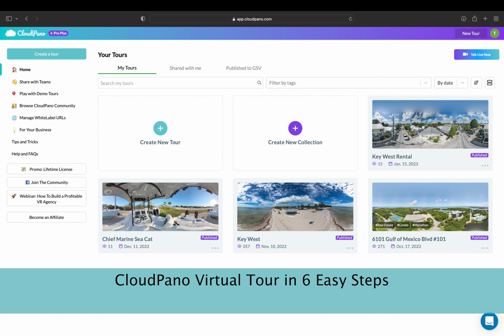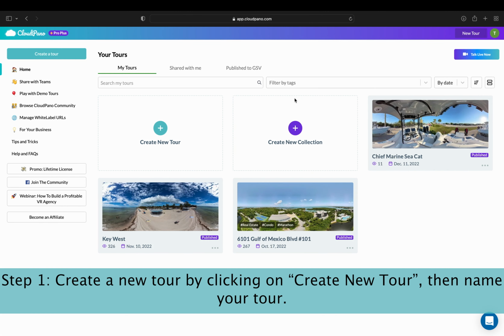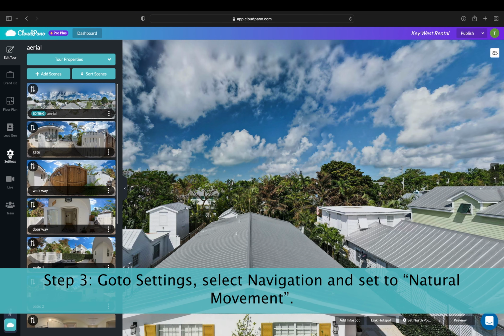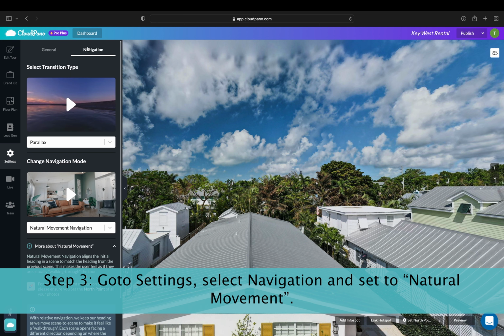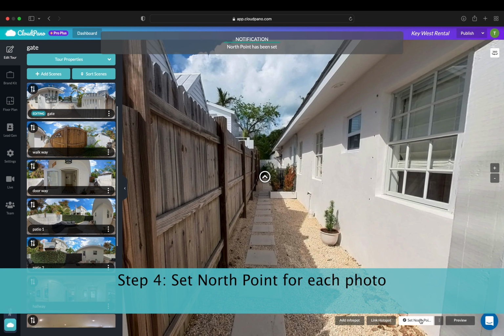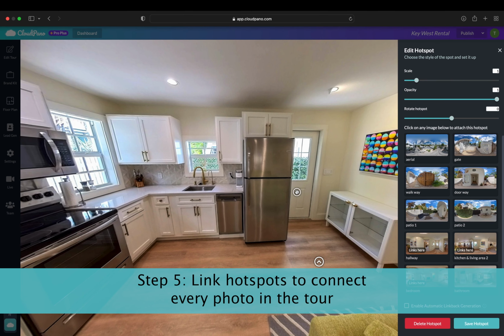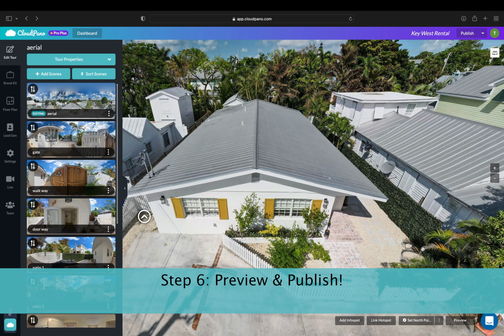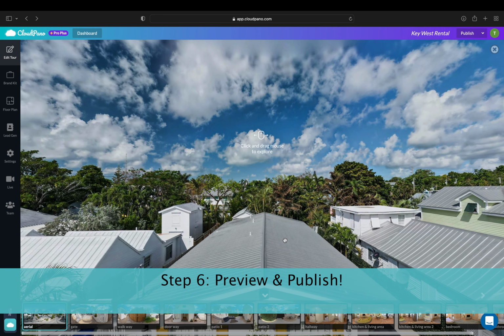The Best Virtual Tour Software for Real Estate and 360º Photographers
I shot this tour using the Insta360 ONE RS 360 1" Edition and the DJI Mini 3 Pro. After editing my 360 panos I was easily able to build a tour using CloudPano. I highly recommend this software for building virtual tours. Let me know if you have any questions.